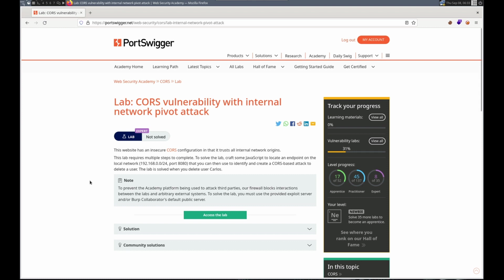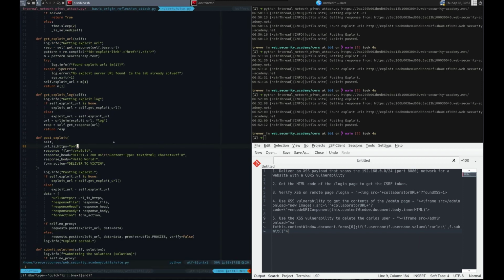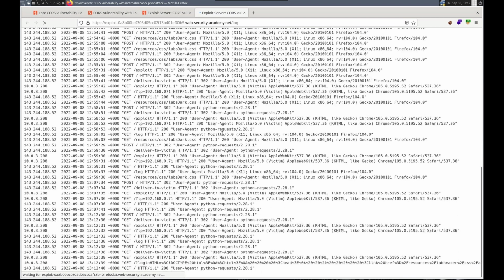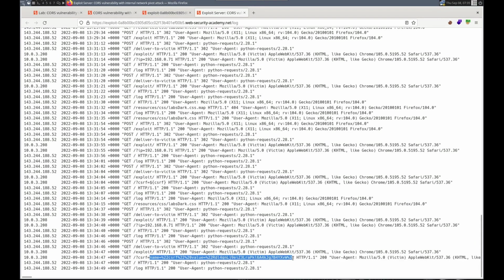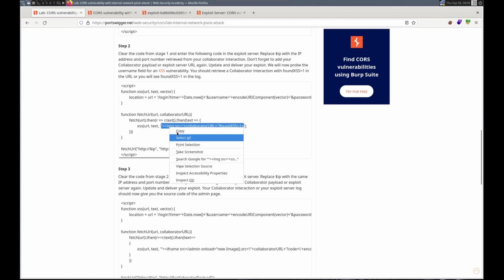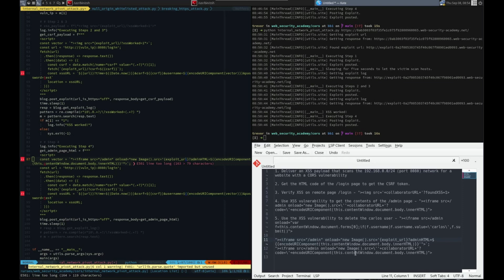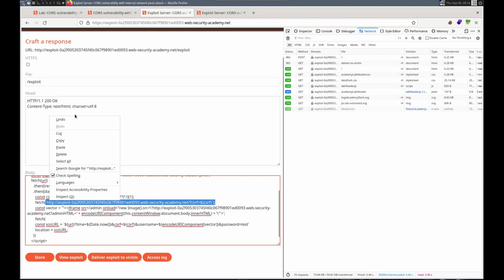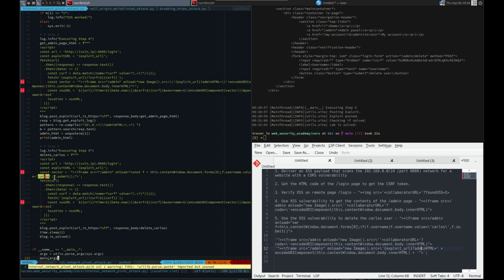Web Security Academy | CORS | 4 - Internal Network Pivot Attack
Watch me struggle to solve this lab, even while looking at the solution!